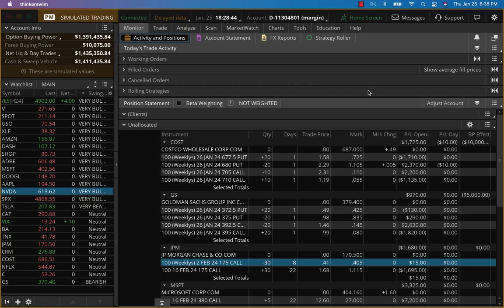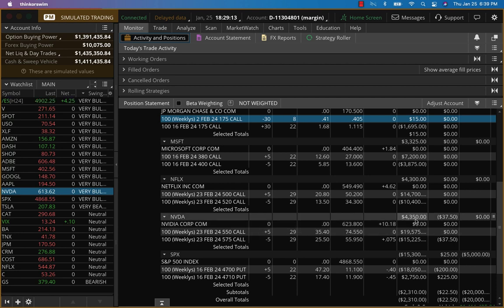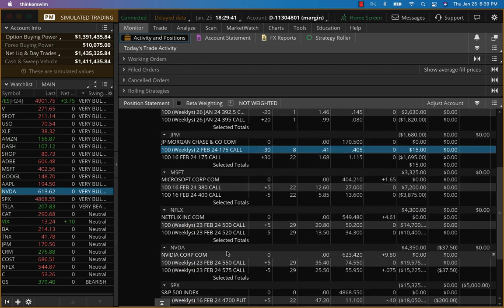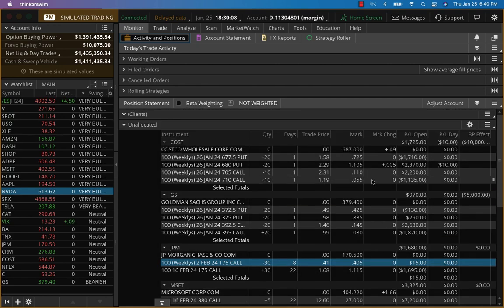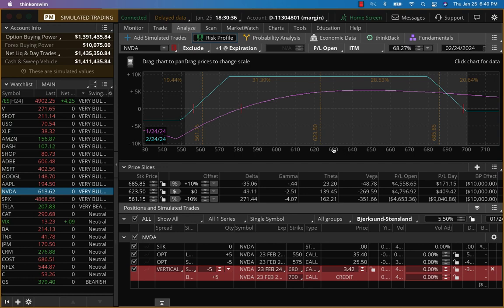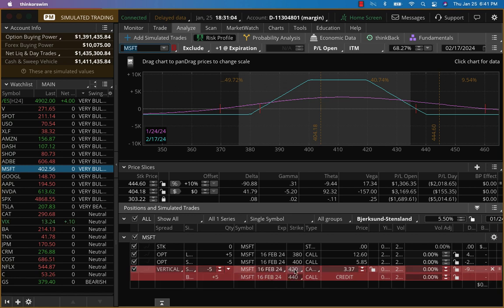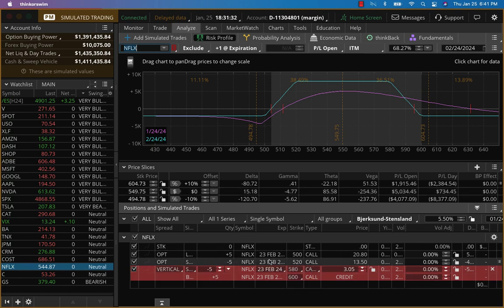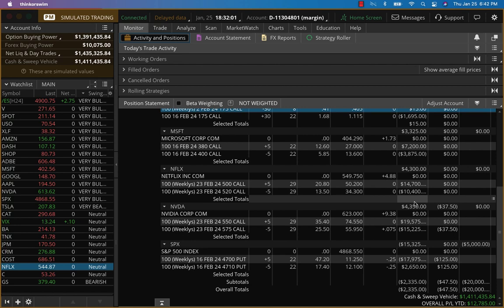Thu Jan 25 Adjust